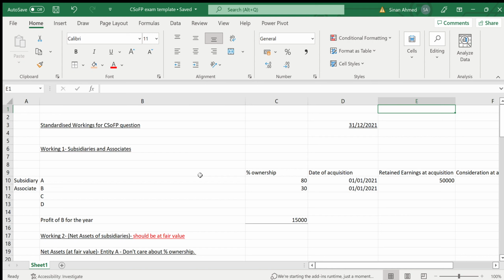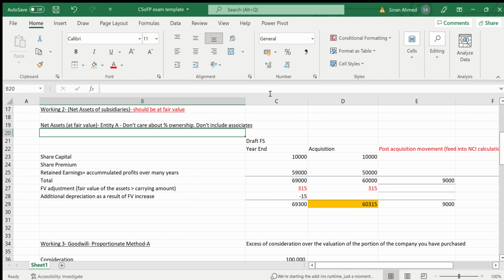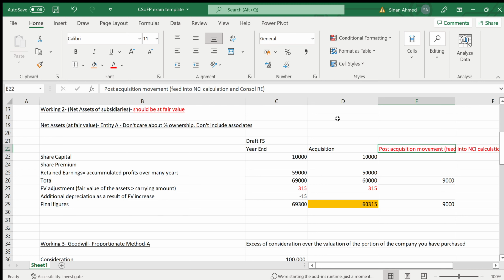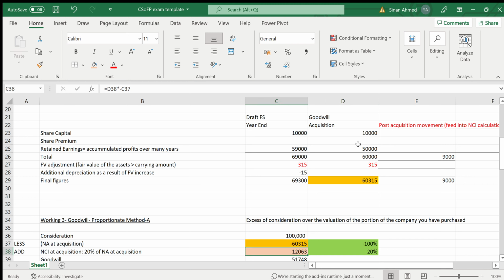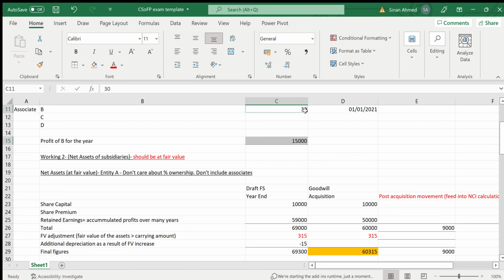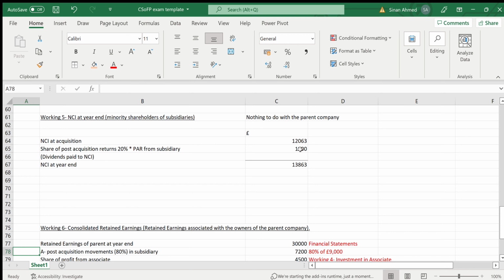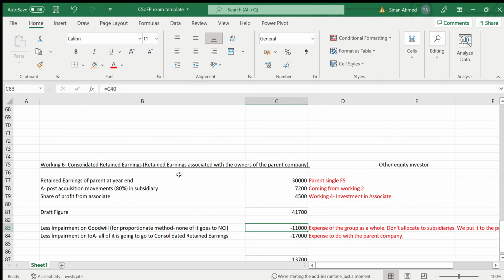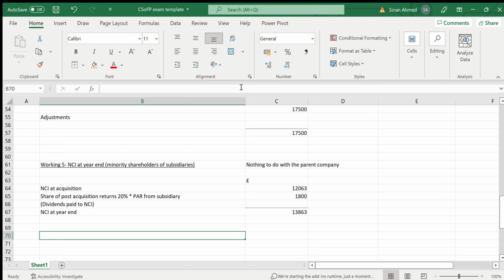Consolidated Statement of Financial Position- Standard Workings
Hi everyone we go through the standard workings for the CSoFP exam question.